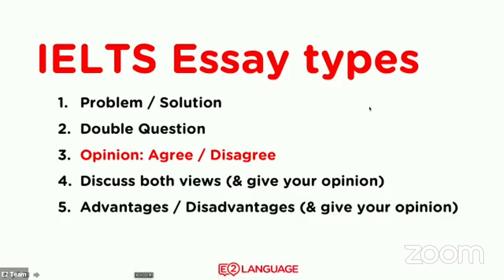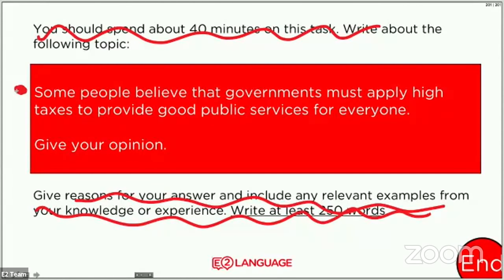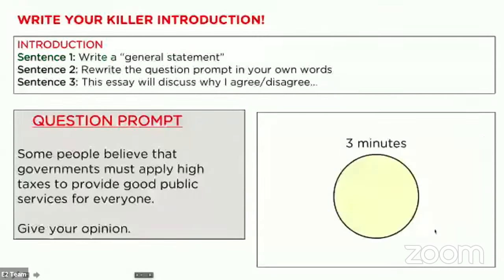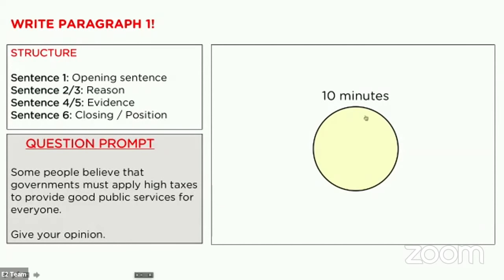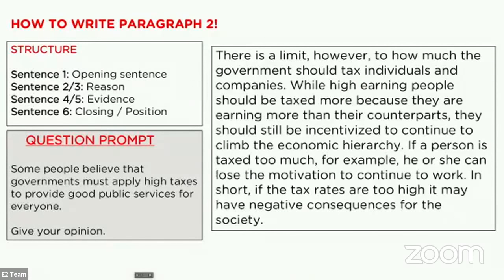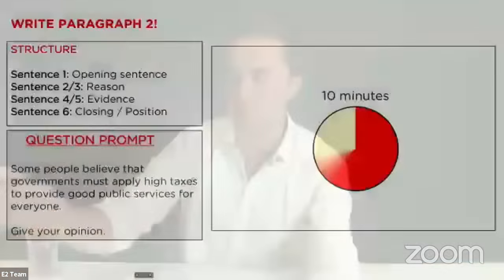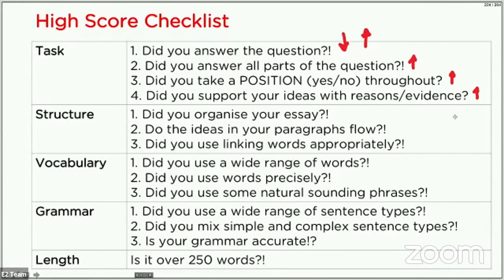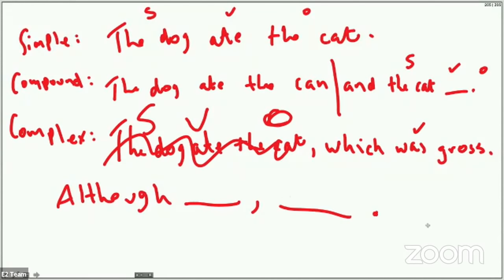E2 IELTS - Writing Task 2 | WHAT IS YOUR OPINION with Jay!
In this LIVE class, Jay from E2 will show you how to write a high-scoring OPINION essay sentence by sentence. This is a POWERFUL way to achieve high IELTS band scores for both IELTS General and IELTS Academic!

IELTS Webinars are now open to all users! Yes, it’s free to register and participate in this LIVE TRAINING with our IELTS teachers:

We prepare you for the IELTS, PTE, TOEFL and OET examinations to help you achieve the score you need!

View more E2Language videos to boost your IELTS writing, speaking, reading and listening skills.